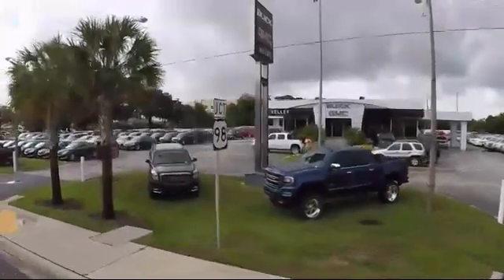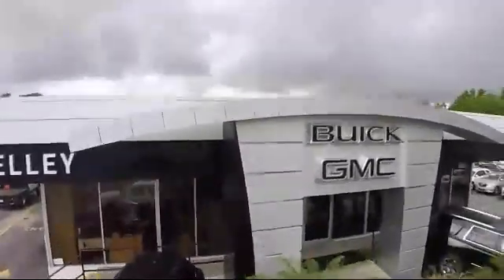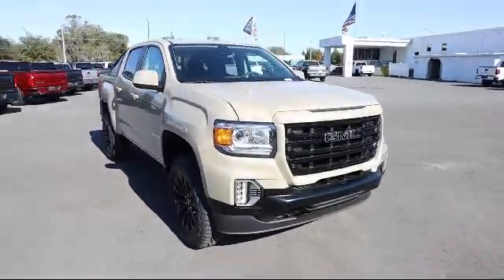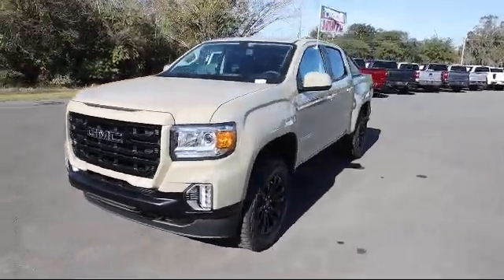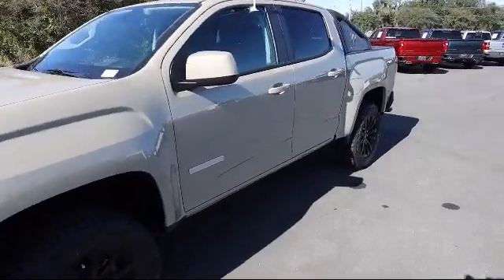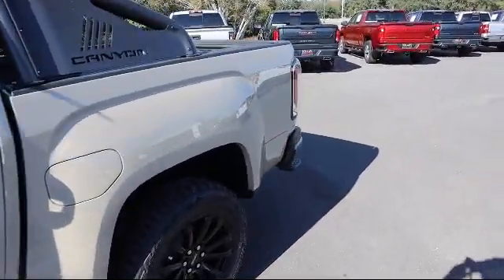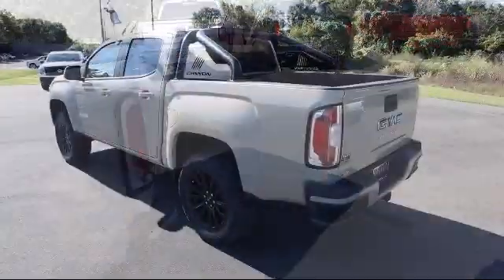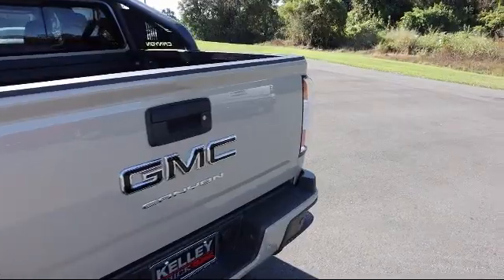2022 GMC Canyon 2WD Elevation Bartow Lakeland Auburndale Winter Haven Tampa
2022 GMC Canyon 2WD Elevation Stock Number: 22072 Vin:1GTG5CEN4N1120276.

255 W Van Fleet Dr